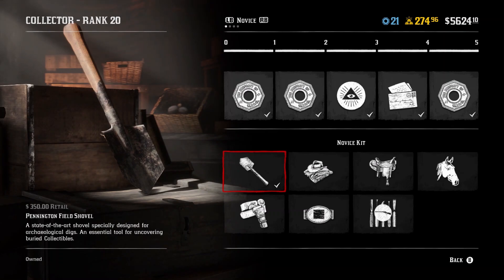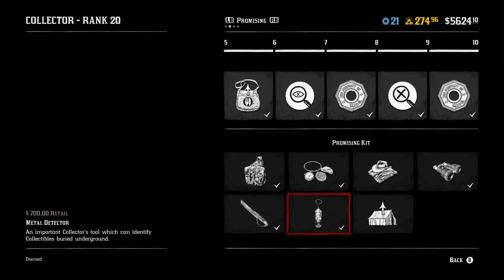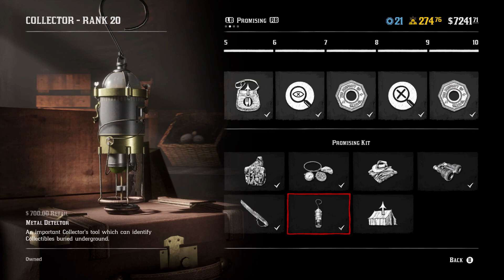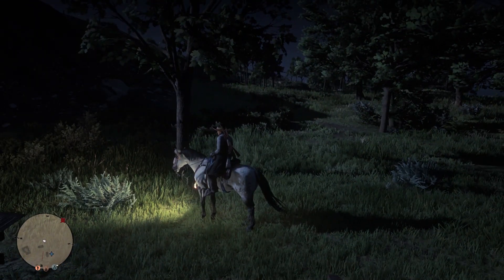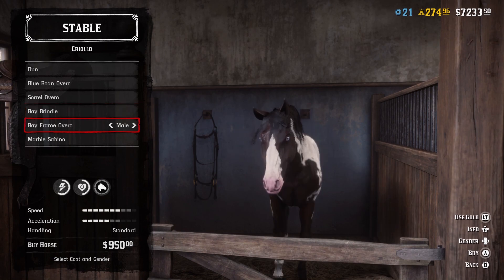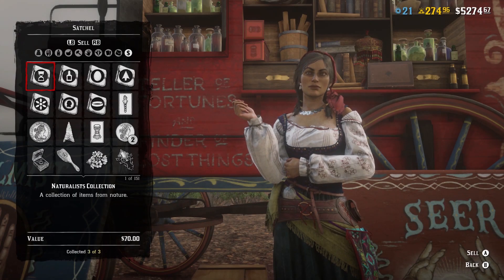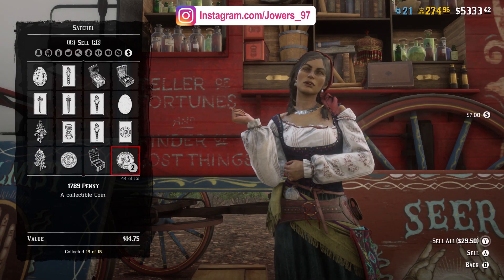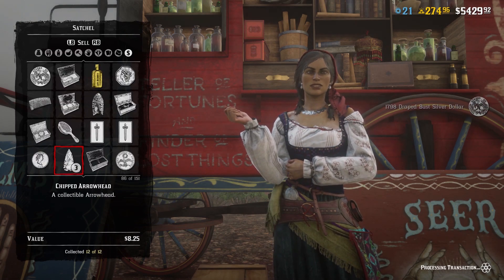Essential Unlocks All COLLECTORS Must Have In Red Dead Online! RDO Frontier Pursuits Update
The Red Dead Online Frontier Pursuits Update has been out for just over a month now and in that time we have managed to learn a lot about each role individually. In this video, I will be going through all the essential unlocks a collector must have in Red Dead Redemption 2 Online.

🔴 Previous video – One Of The EASIEST Money Method To Do In Red Dead Online! RDO Frontier Pursuits Update